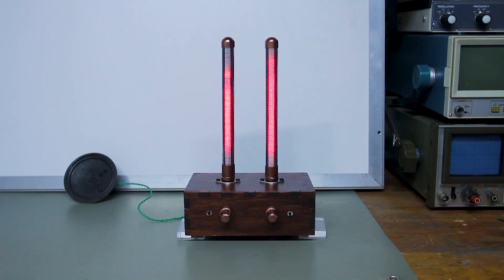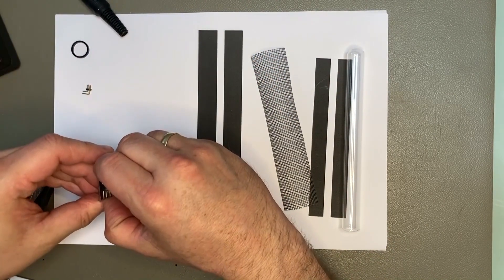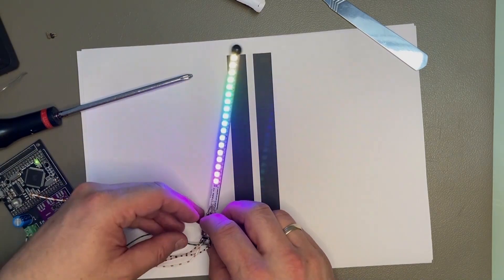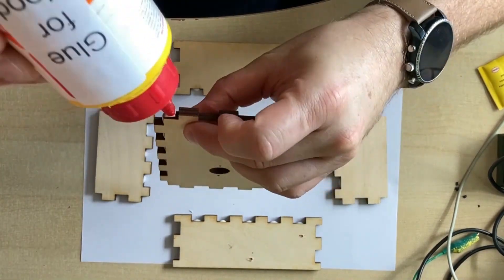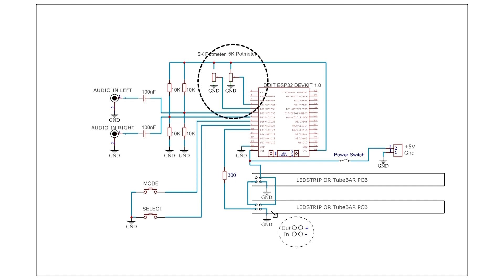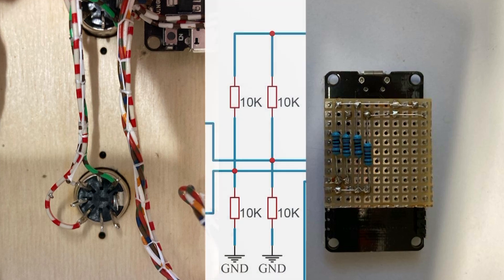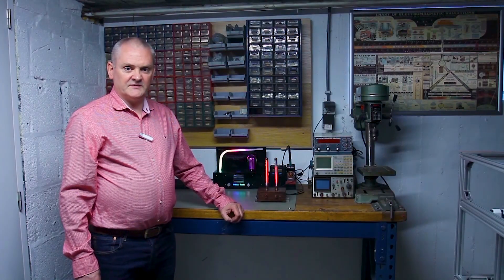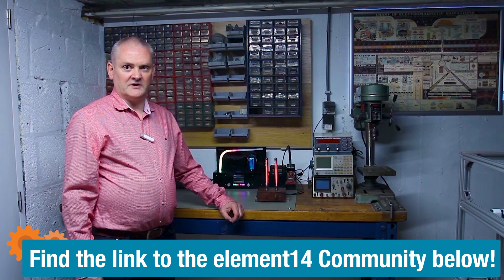Build a VU Meter with LED Pixelated Nixie Tubes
Imagine that you could build your own dream audio visualizer using Nixie tubes, but without having to worry about the hard to find Nixie tubes themselves, the high price you'd have to pay when you did find them, and the high voltages that it would involve? It’s easier than you think!

Using pixel LEDs, you can create your own look-a-like Nixie tubes that you can use to build a stereo VU meter! Wow your friends with your home audio setup, or add some colorful excitement to a live performance. Find the full list of components and discuss the episode on the community

#0:00 Welcome to element14 presents
#0:20 Overview
#1:42 Building IT
#8:48 Wiring
#11:57 Programming
#16:07 The Demo!
#16:54 Give your Feedback